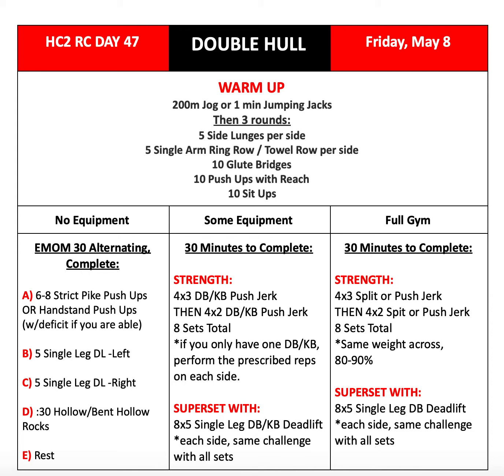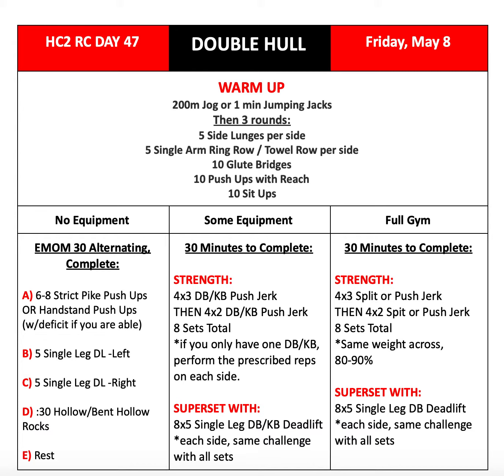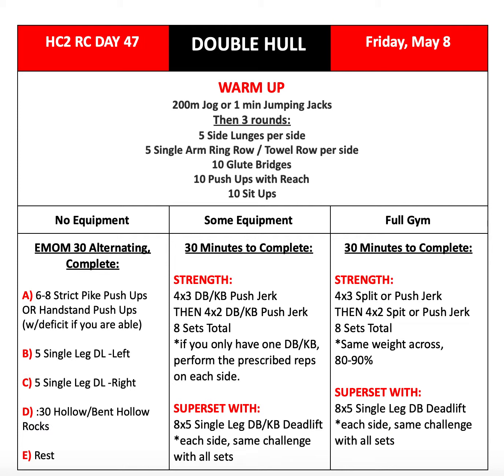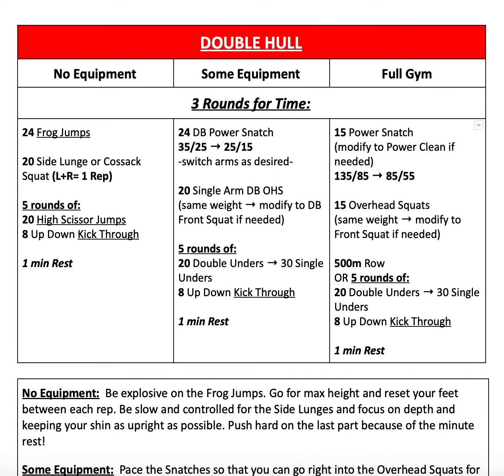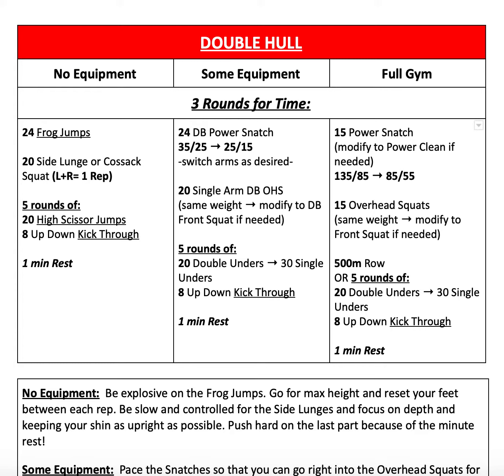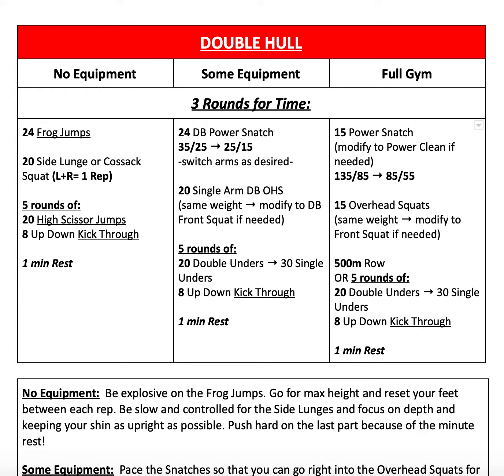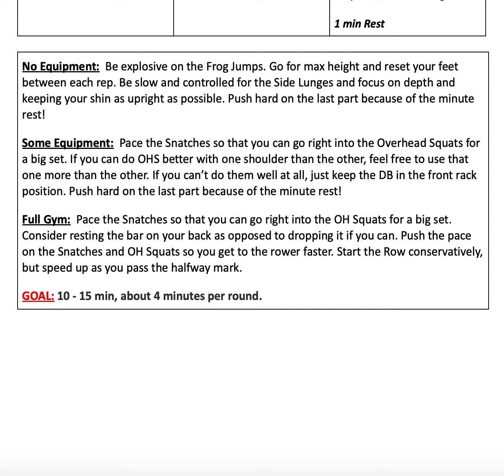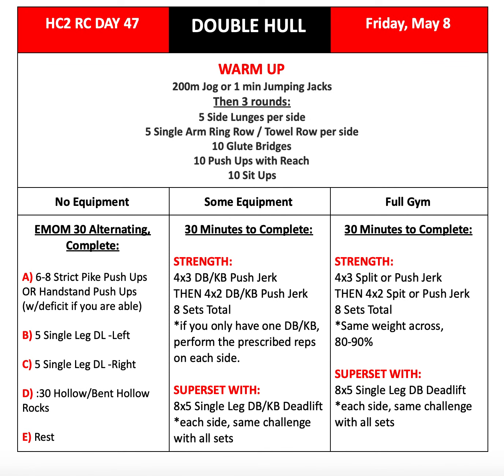HC2 Resilience Challenge Coaches Briefing - Day 47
HC2 GYM
Double Hull